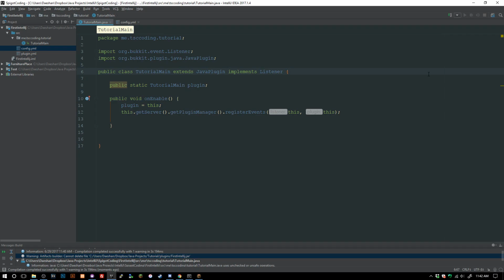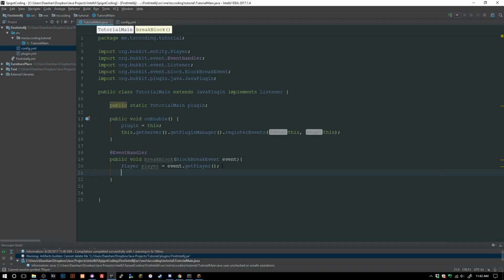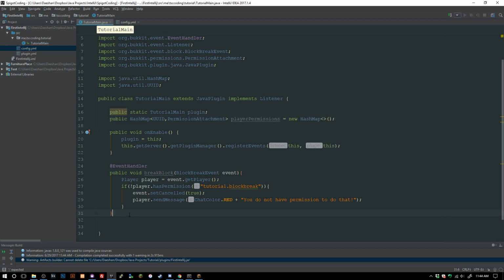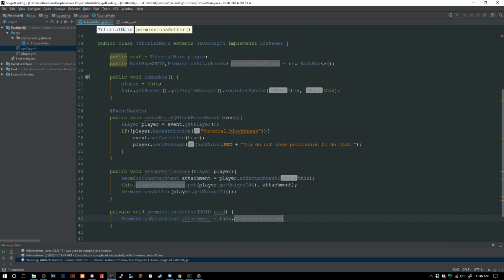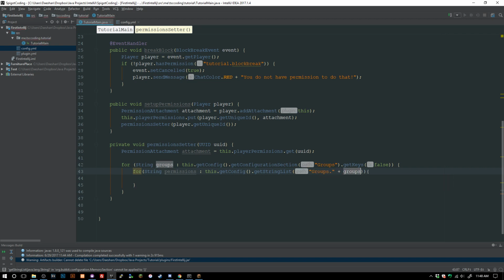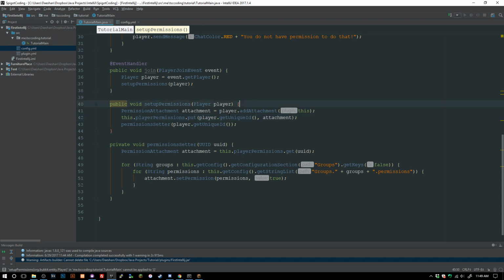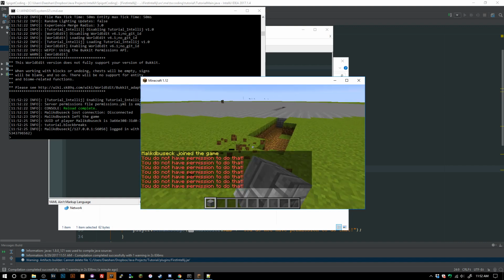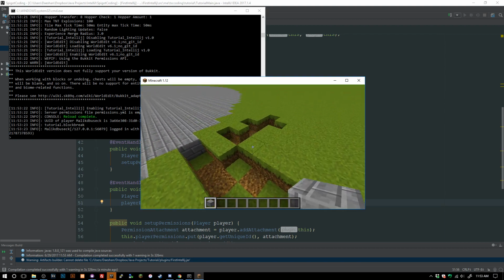Advanced Bukkit Coding - Permissions Plugin - Episode 13